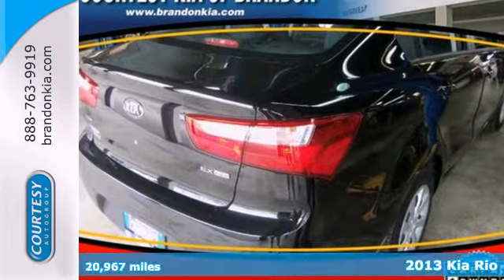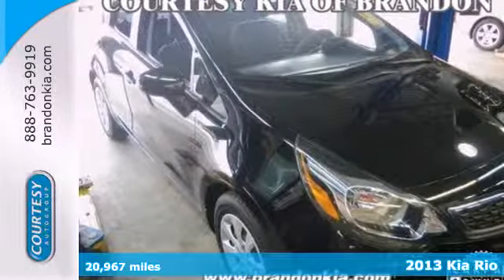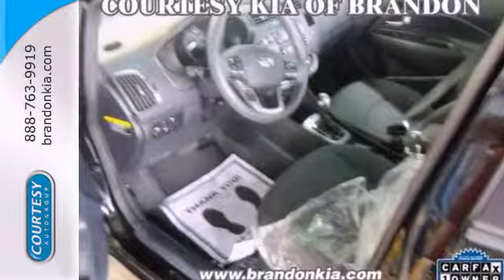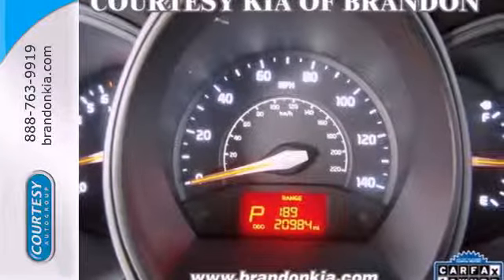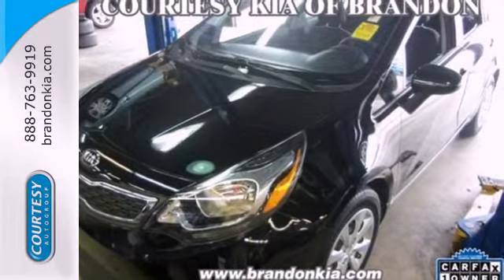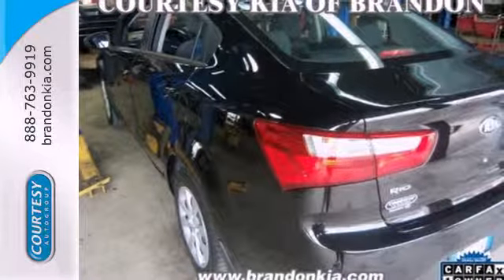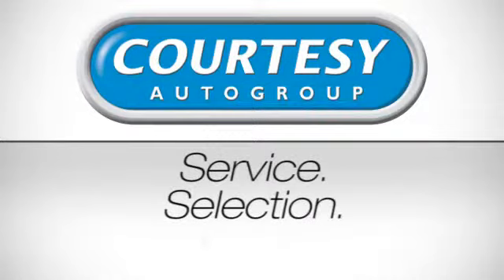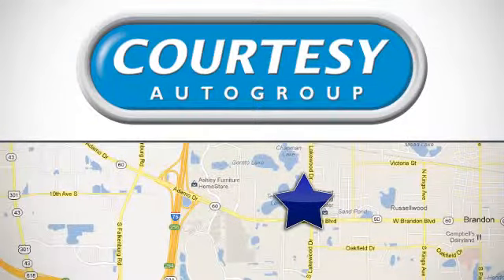2013 Kia Rio Brandon FL Tampa, FL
Year: 2013
Make: Kia
Model: Rio
Trim: Automatic
Engine: 4 Cylinder
Transmission: Automatic
Color: Black
Interior: Black
Mileage: 20967
Stock #: D6149627
***Internet Special Pricing***Zero Down***Low Payments***At Courtesy Kia in Brandon you will receive the best value for your money, top-rated financing for all credit, and the top-notch service. All vehicles are backed by our Price Protection Guarantee and have been thru our 150 Point Bumper-to-Bumper Inspection. Call Eric Clark or Ryan Morrow for details.

If a new car isn't in your cards right now, we invite you to browse our hand-picked selection of pre-owned vehicles. Trusted across Tampa, Wesley Chapel, Sarasota, Lakeland, Riverview and Bradenton for our immaculate assortment and long-term satisfaction, Courtesy Kia of Brandon is always the right turn to take on your quest for the ultimate used car. To start exploring our envious lineup now, simply visit our easy-to-navigate used car inventory page, online. Or, for a more intimate pre-owned vehicle buying experience visit Courtesy Kia of Brandon in person at 1728 W. Brandon Blvd Brandon, Florida
Address:
1728 W Brandon Blvd